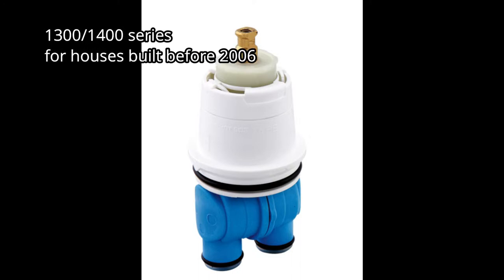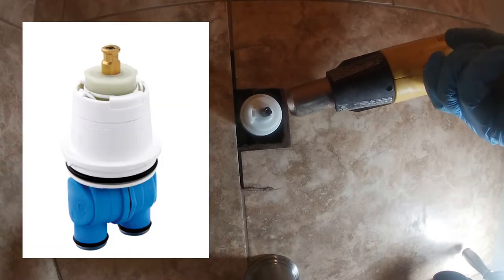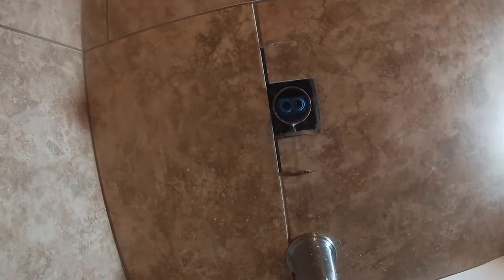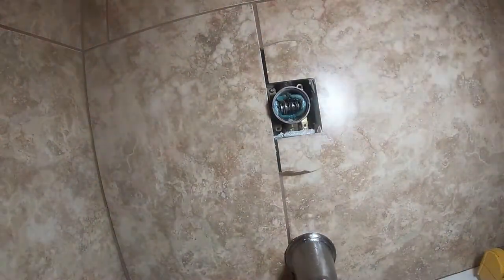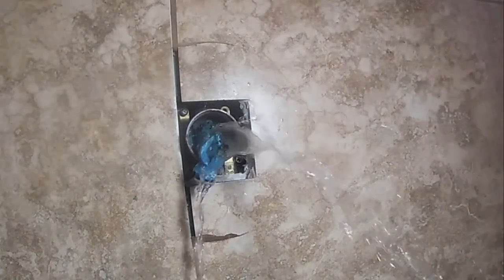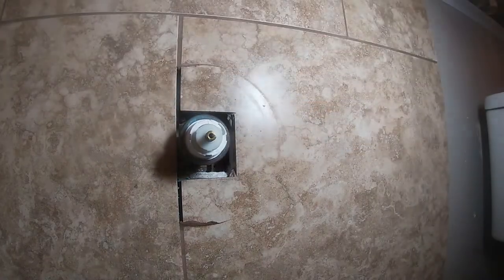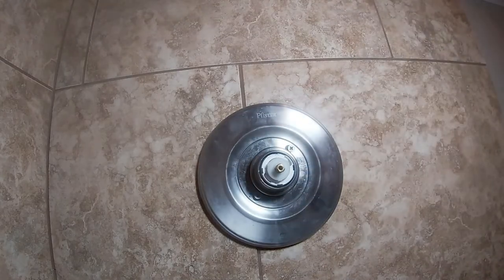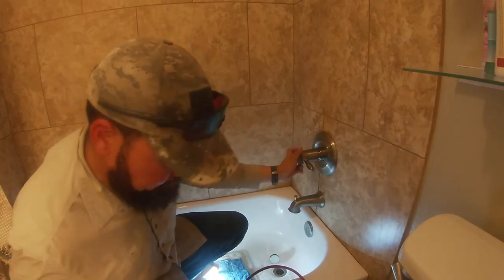Replacing A Delta Shower Cartridge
This replacement technique will work on all delta cartridges 1300/1400, 17 series, 13 and 14 series.
The job itself is not hard. What's hard, is getting over the fear that you can't do this. That's what's actually hard. The moment you conquer that feeling, you will succeed at anything you set your mind to.